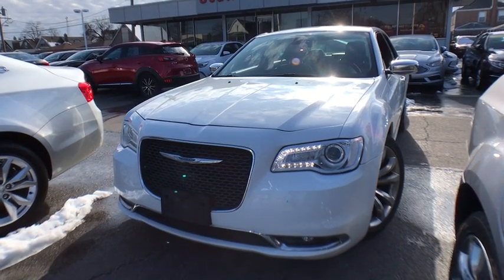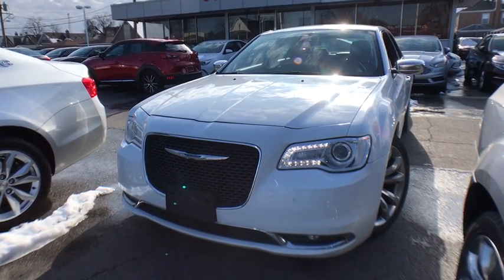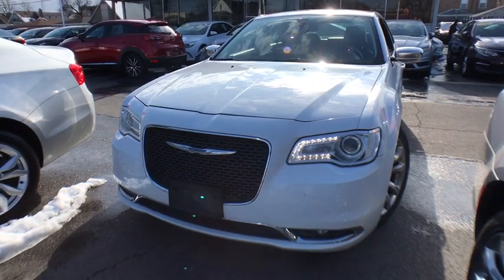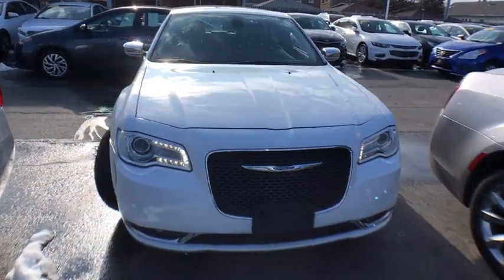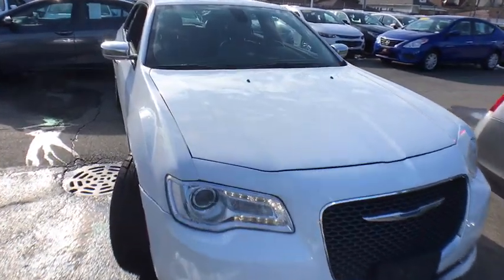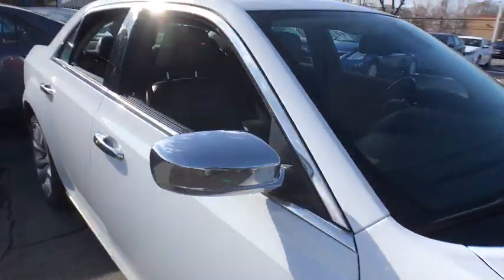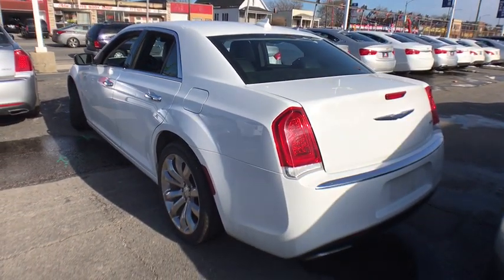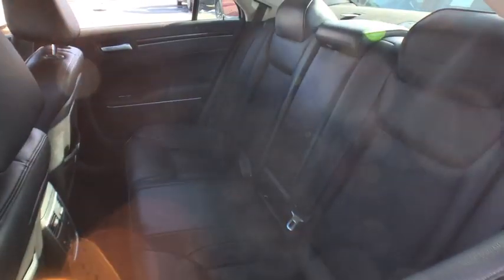2018 Chrysler 300 Matteson, Lansing, Oak Lawn, Northwest Indiana, Chicago, IL P17382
Bright White Clearcoat Used 2018 Chrysler 300 available in Matteson, Illinois at South Chicago Dodge. Servicing the Lansing, Oak Lawn, Northwest Indiana, Chicago, IL area.